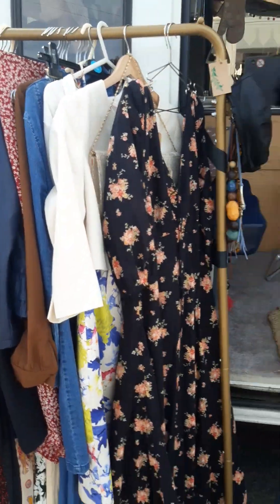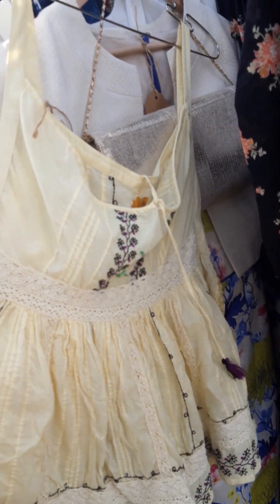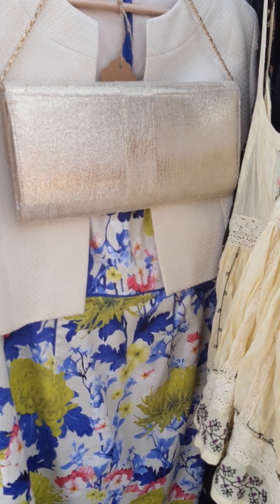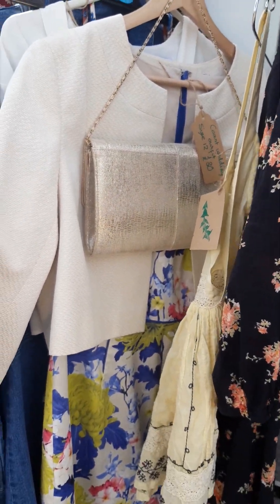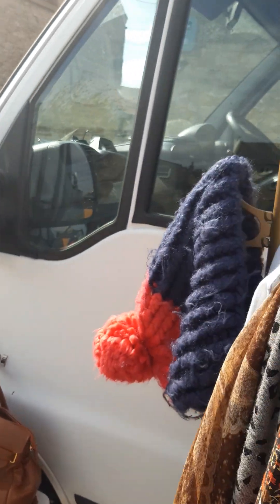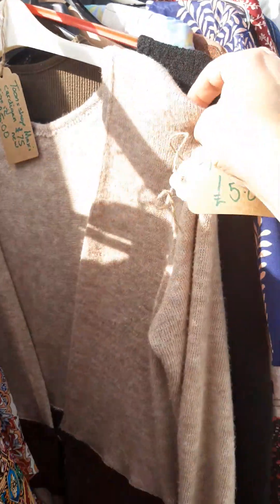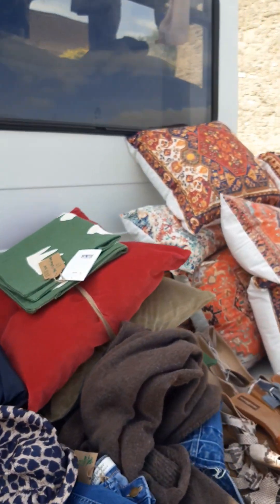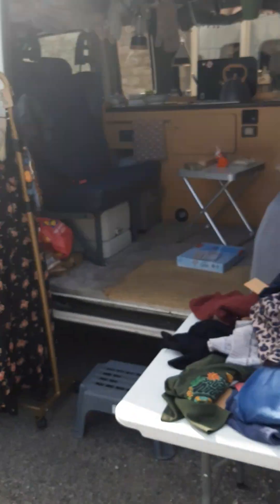what the heck bec shop today 14th Sept 2024